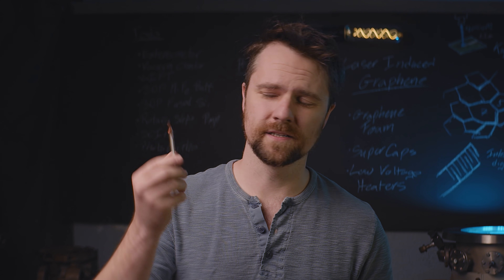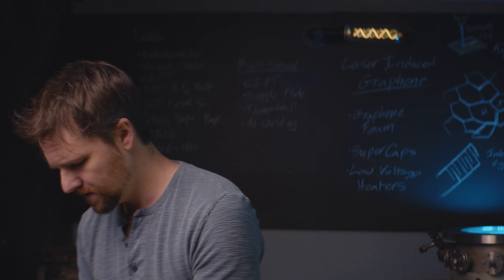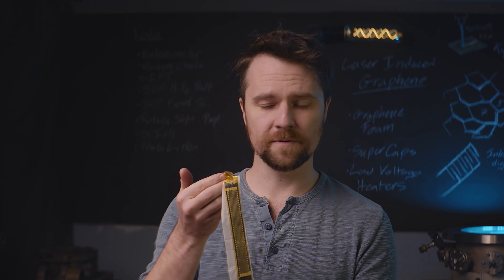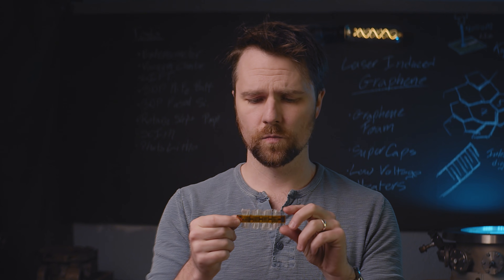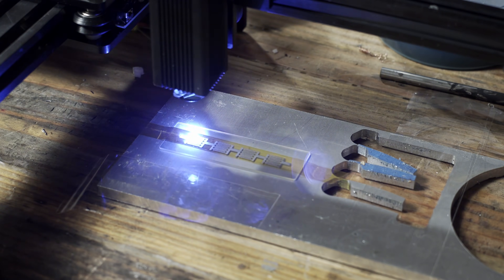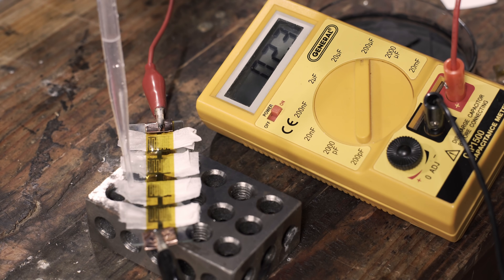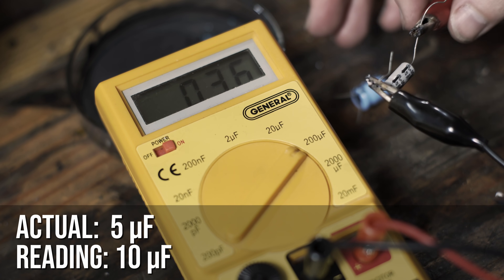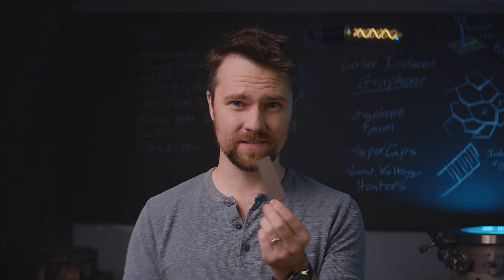Kapton Tape Supercapacitor?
Can you make a supercapacitor from kapton tape?  Yep!  Using a laser, we can decompose the Kapton (polyimide) into a graphene "foam" via a process known as Laser Induced Graphene.  This form of graphene makes an excellent material for electrostatic double-layer supercapacitors.  It has reasonable conductivity and a very large surface area due to the foamy nature, which allows good contact with the electrolyte.

"Lin, Jian, et al. "Laser-induced porous graphene films from commercial polymers." Nature communications 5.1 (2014): 1-8."

0:00 Intro
0:48 Graphene
1:51 Laser Induced Graphene
3:07 Supercap structure
4:12 Expected voltage
4:36 Parallel plate capacitance vs Electrostatic double-layer
6:05 Stacking kapton to increase capacitance
7:04 Adding electrolyte and watching capacitance increase
7:37 Validating the capacitance meter
9:10 Low voltage, high-temperature heater setup